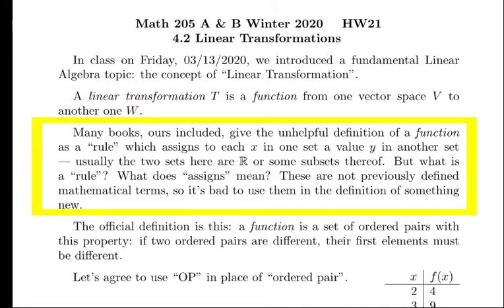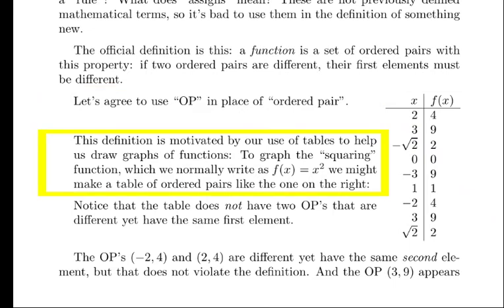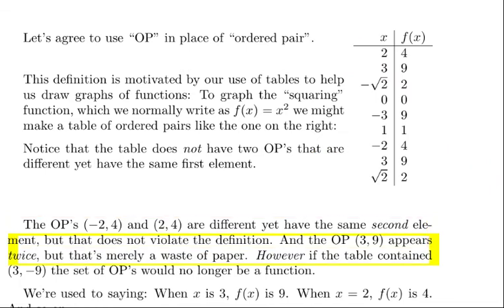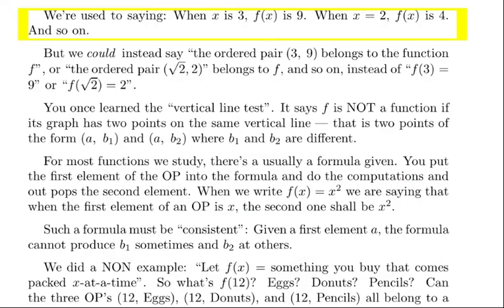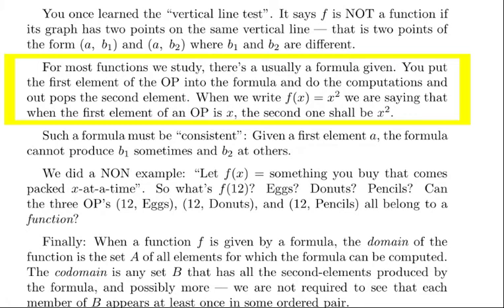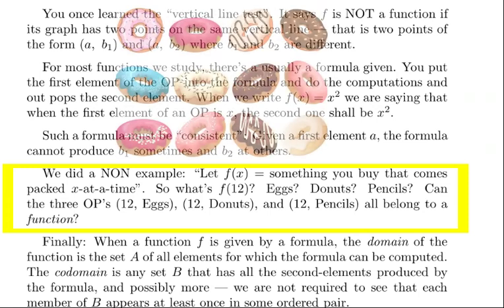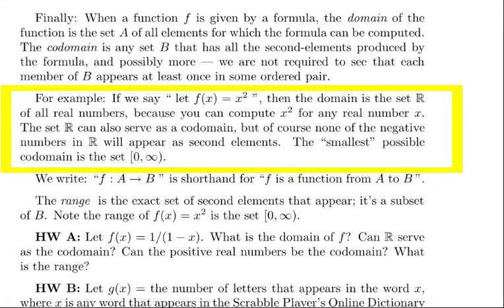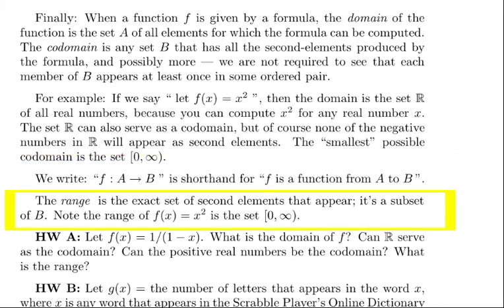HW21 Lecture 01 4.2 Linear Transformations Part 01